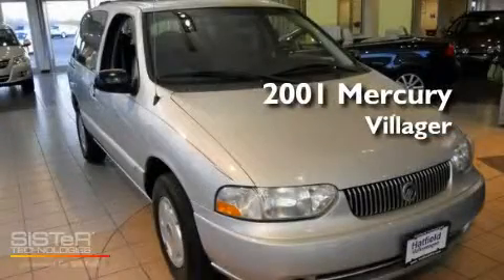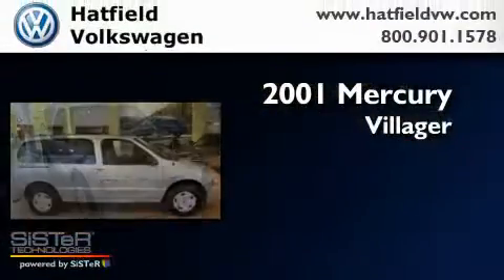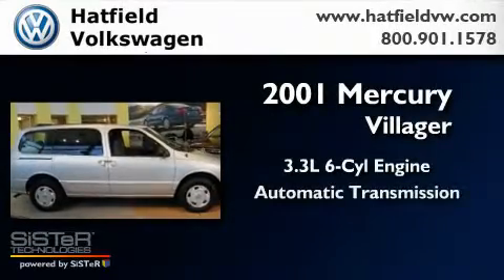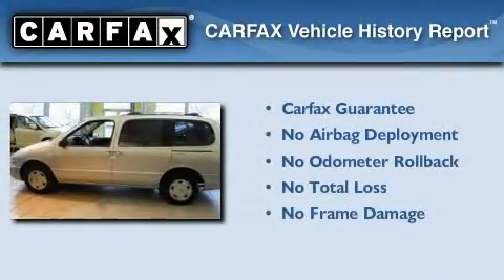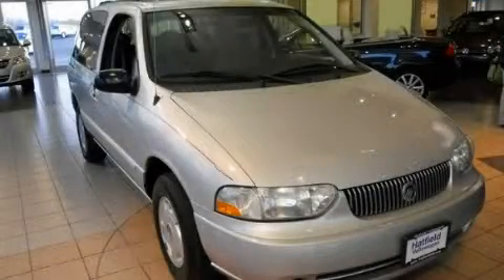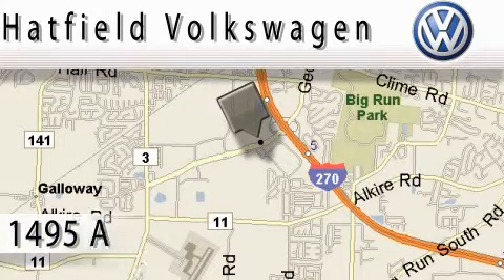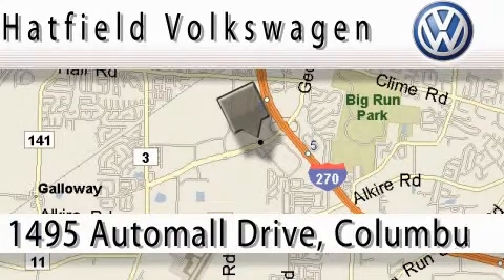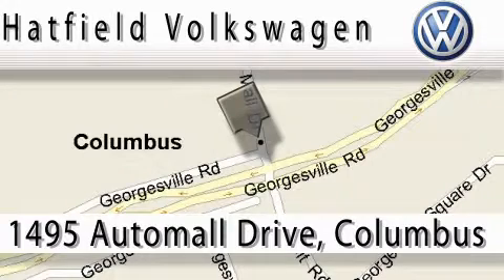2001 Mercury Villager Columbus OH 43228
Year: 2001
 Make: Mercury
 Model: Villager
 Engine: 3.3L V-6 cyl
 Trans.: Automatic
 Exterior: Silver
 Miles: 125,339
 Interior: Portland Grey

 Preowned 2001 Mercury Villager Columbus OH